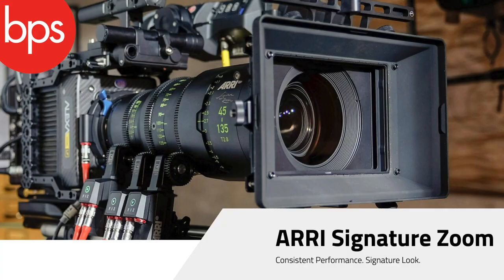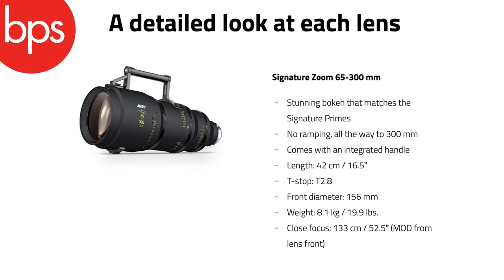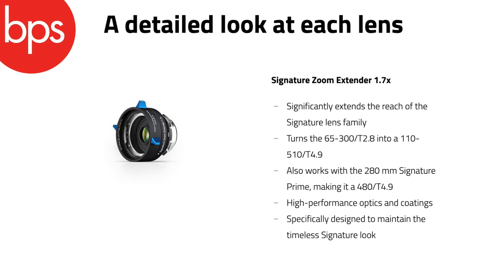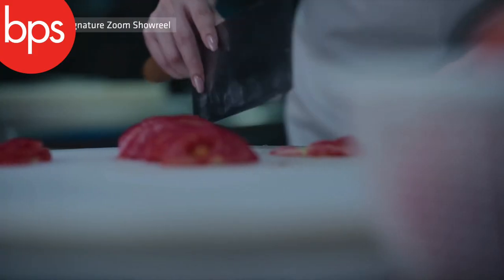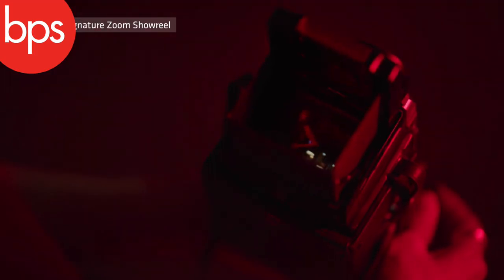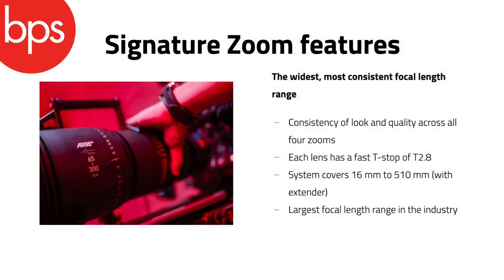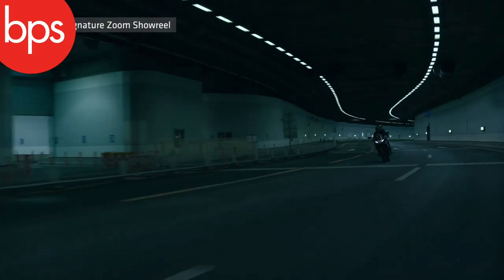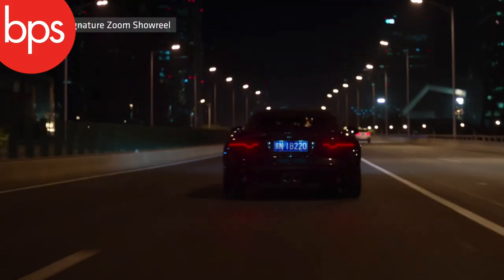ARRI Signature Zooms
Today Jim Marks shares his thoughts on the new ARRI Signature Zooms.

Accompanying and matching ARRI Signature Primes, the four new Signature Zoom Lenses render the most natural and beautiful images ever seen for a cine zoom. Designed for any large-format or Super 35 camera, they are uniformly fast at T2.8 and offer an unrivalled focal length range.

The ARRI Signature Zooms consists of four lenses and an extender:

45-135 mm T2.8
65-300 mm T2.8
16-32 mm T2.8
24-75 mm T2.8
1.7x extender